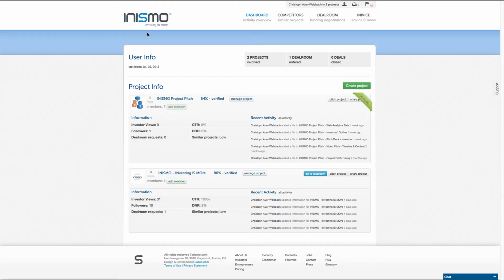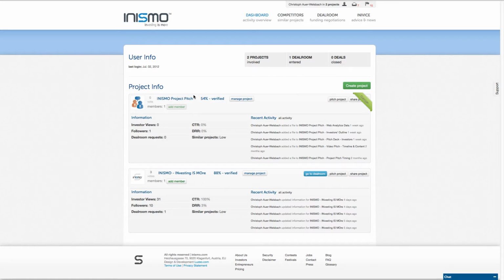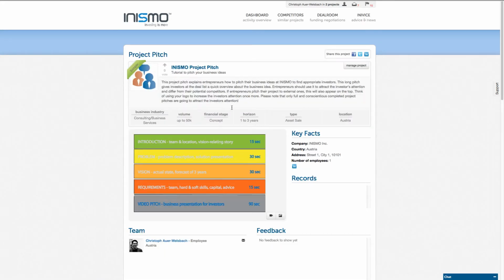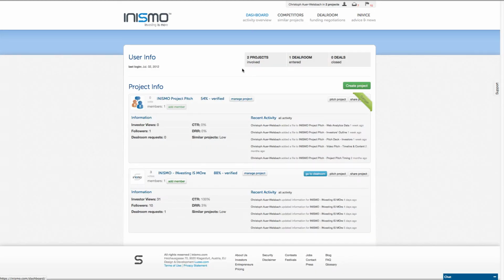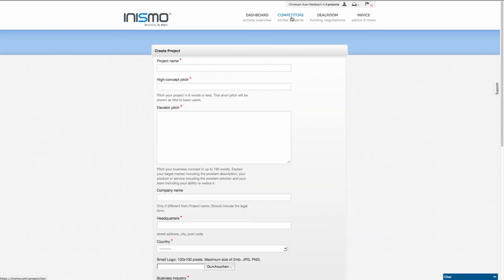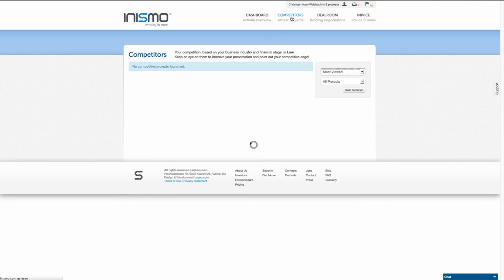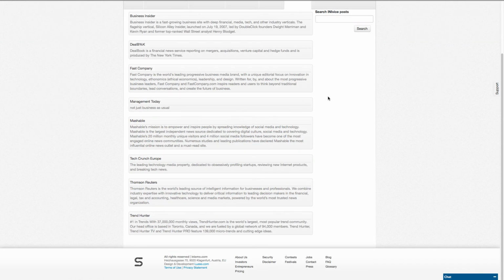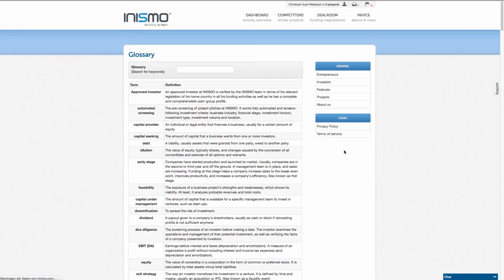Entrepreneurs - First Steps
Introduction to the all new INISMO for entrepreneurs with businesses & ideas